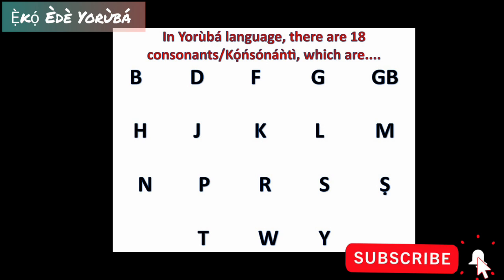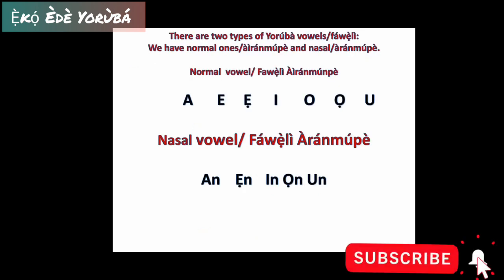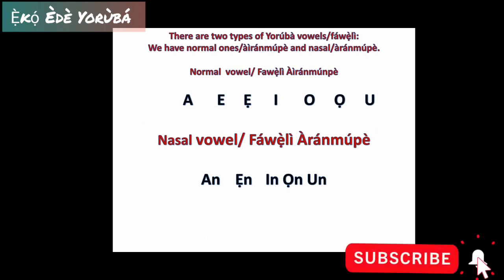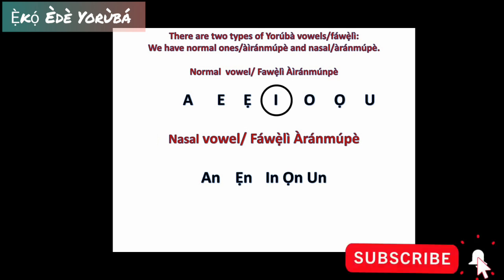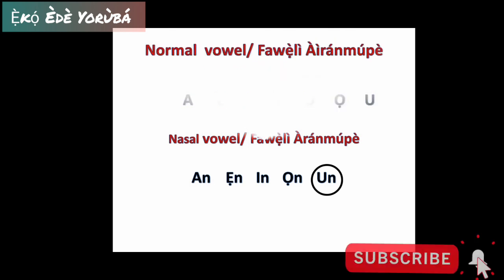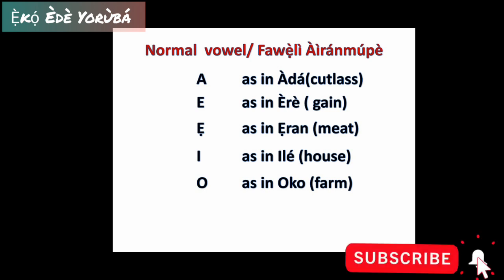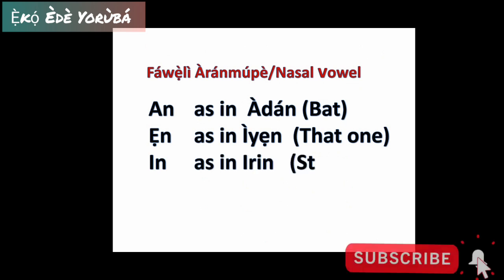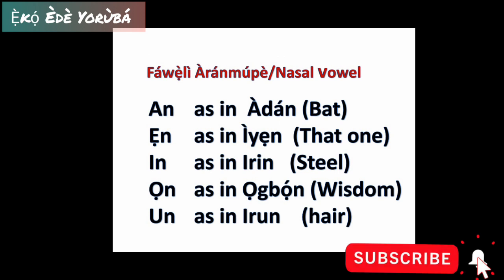Yorùbá Lesson | Ep.2: Vowels and Consonants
This episode 2 of Yorùbá Lesson for Beginners breaks  the Yorùbá alphabet into consonants and vowels.

Follow me on this journey as you learn Yoruba Language.

Thanks! 🤗